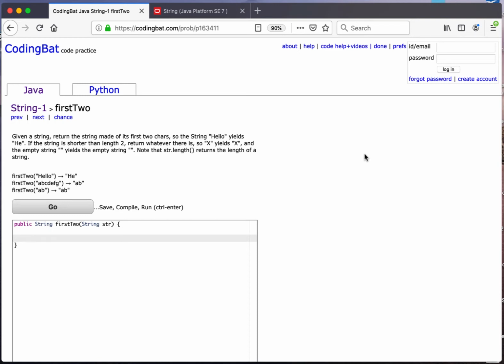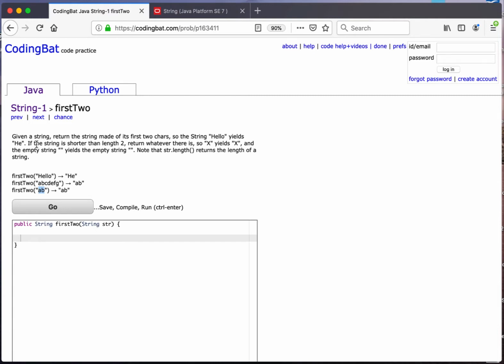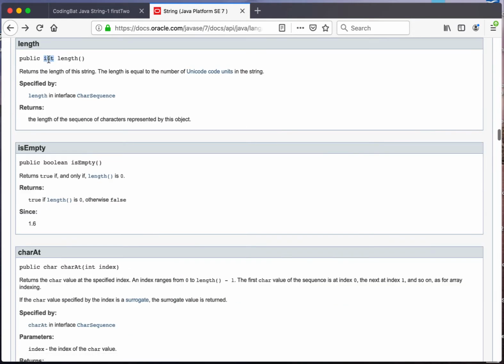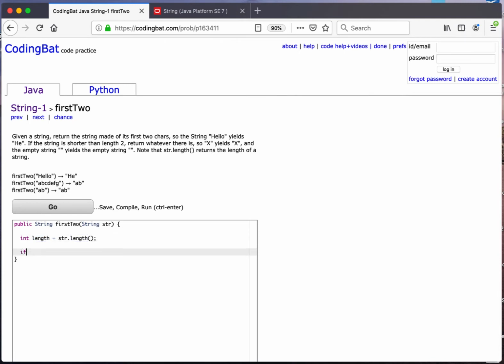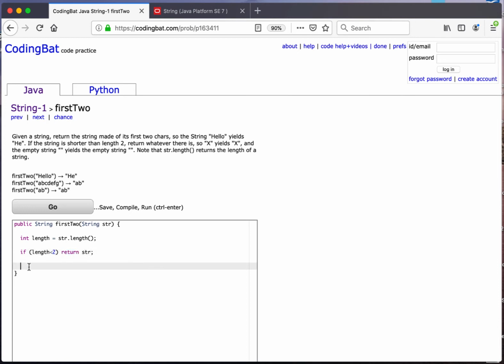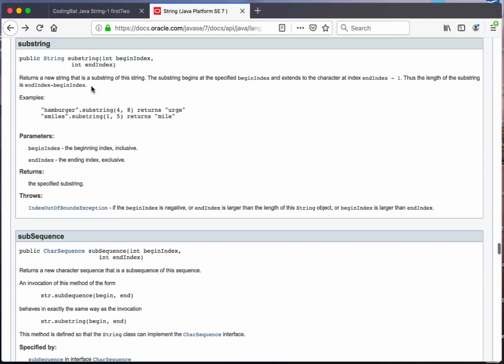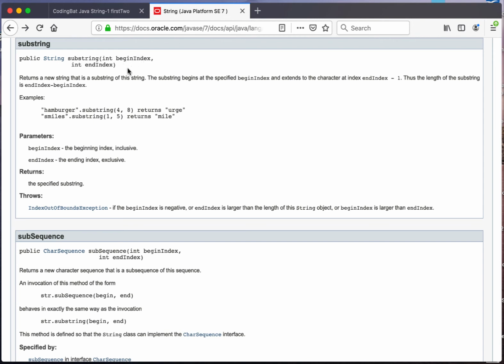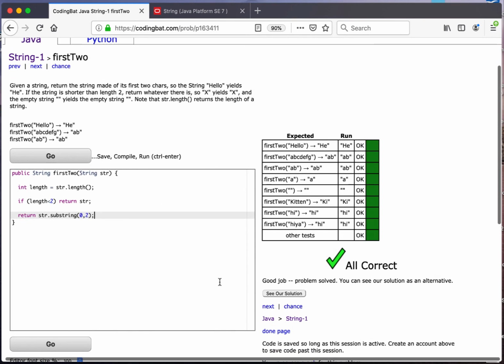CodingBat firstTwo Quick & Easy Solution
Fast and easy to understand java solution for CodingBat firstTwo problem in the String1 set.